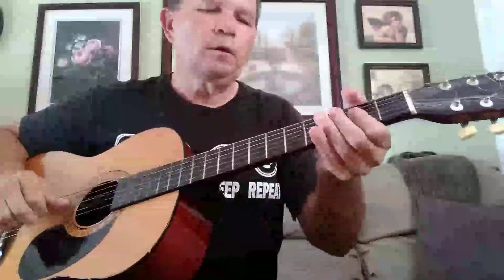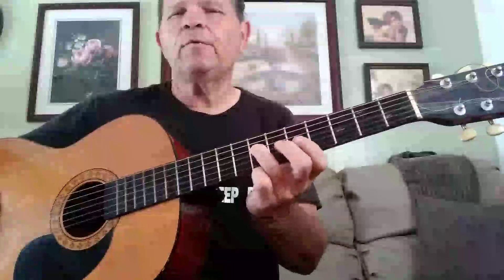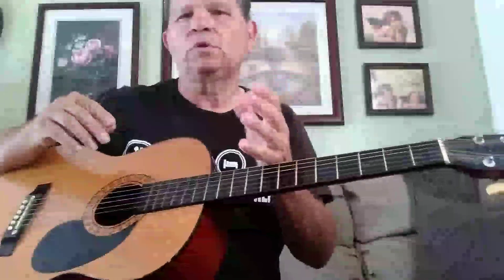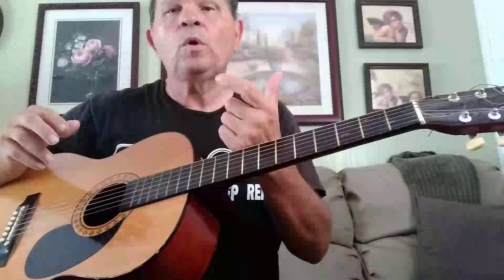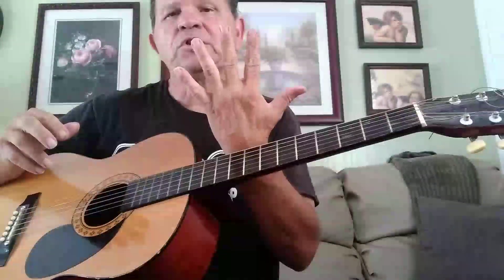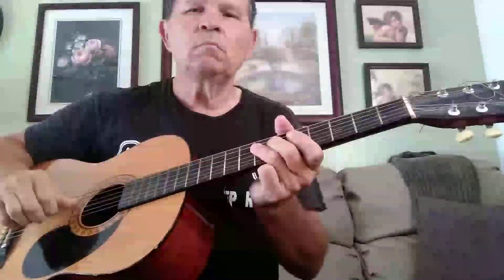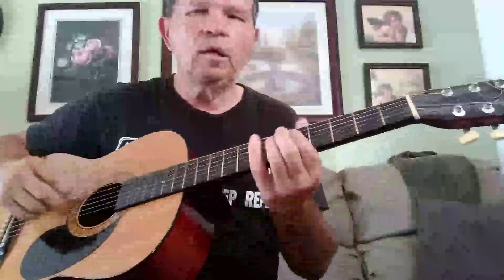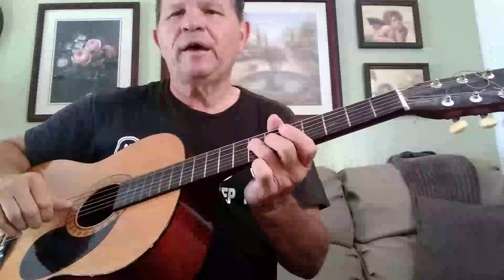Observations and Styles/ Riffs Blues Pianostyle100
Blues Guitar Different styles Mini lesson